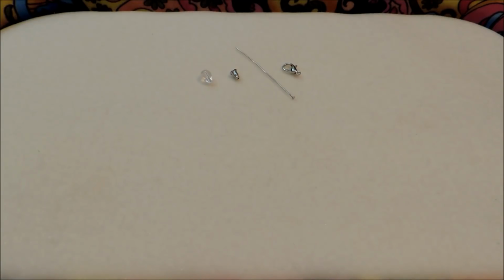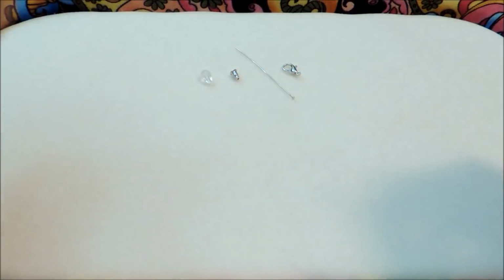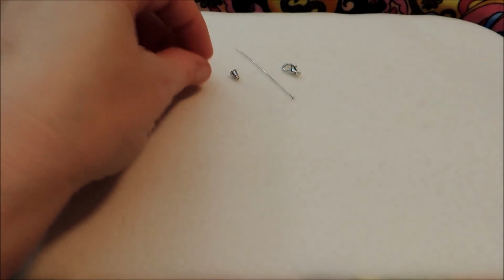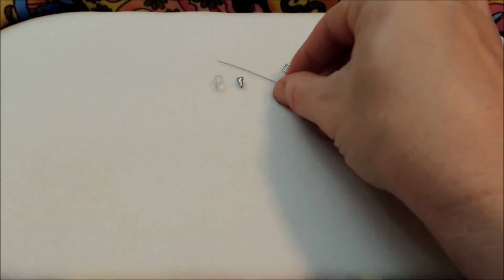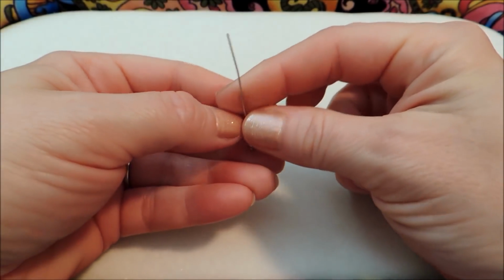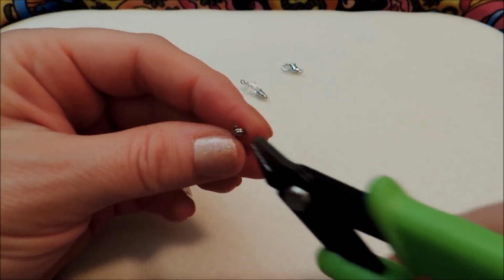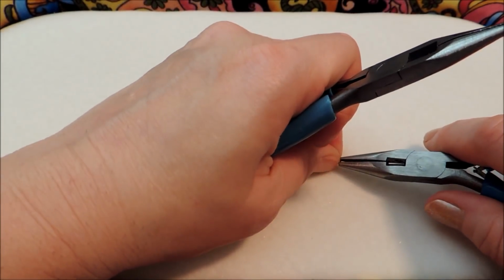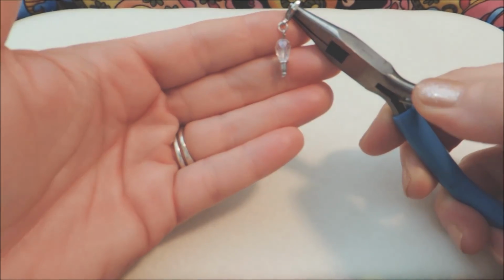Light Bulb Bead Charm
I took the light bulb idea from my Table Lamp Bead Charm and made it into a bead charm all its own.  So cute!